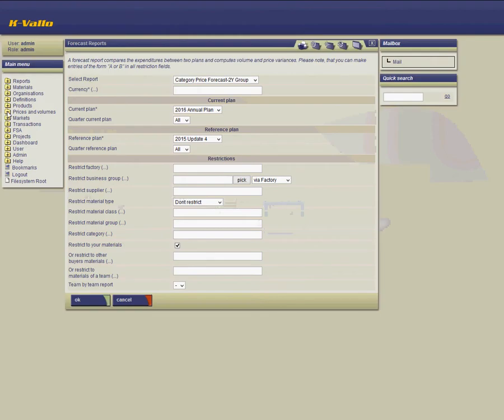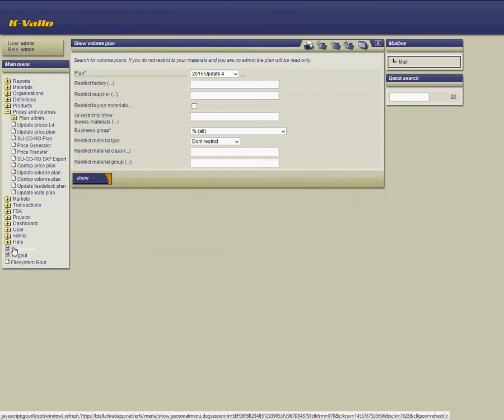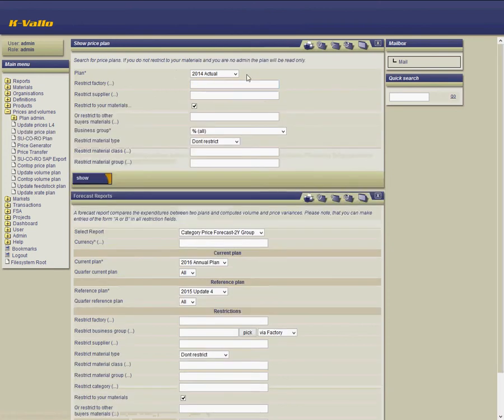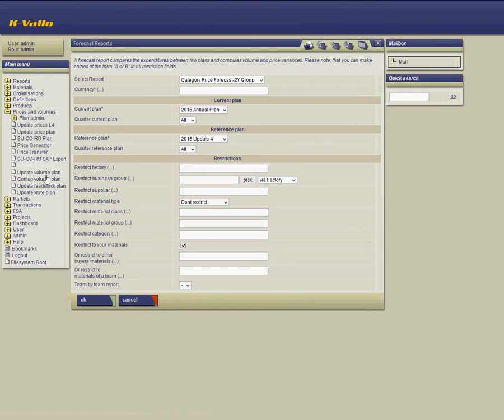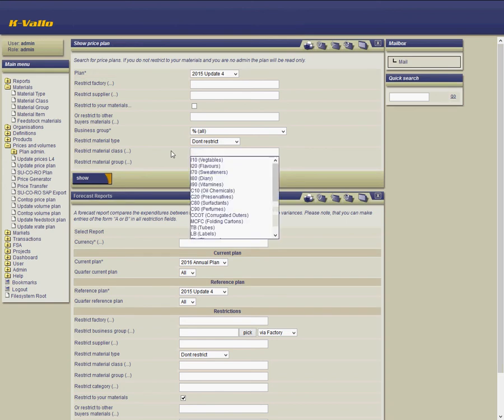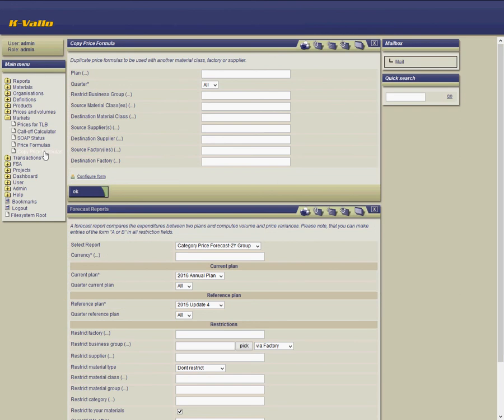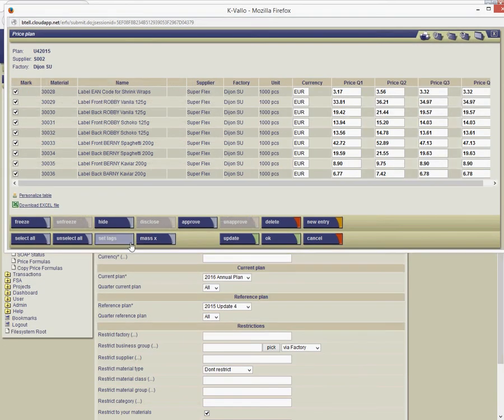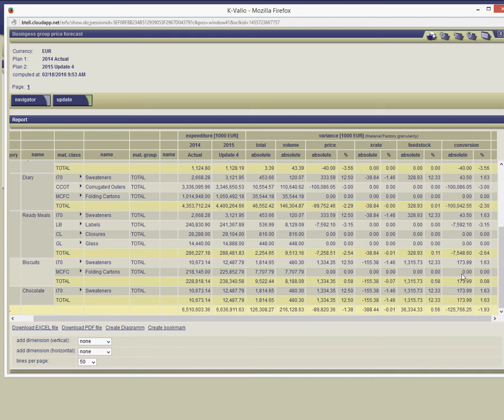K- Vallo Web ::: Business Planning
This video shows the functions of K-Vallo when doing Business Planning for Procurement, mainly for FMCG and Pharma. It shows how assumptions on currencies, feedstock markets, global commodity markets, negotiations with suppliers can be automatically translated to future buying prices. Furthermore, K-Vallo offers a Variance Analysis tool which shows volume and price variances separately for suppliers, own plants, purchasing categories and even product categories.